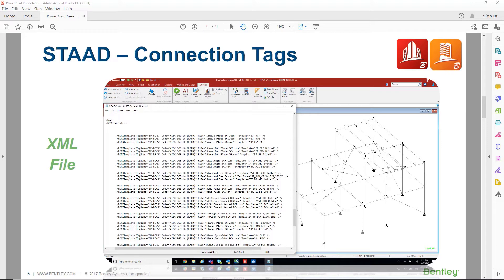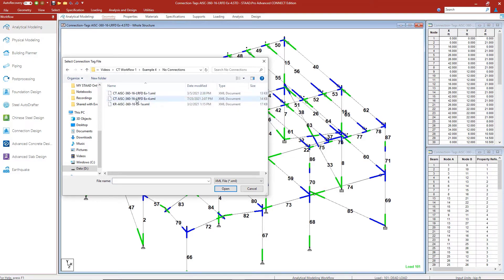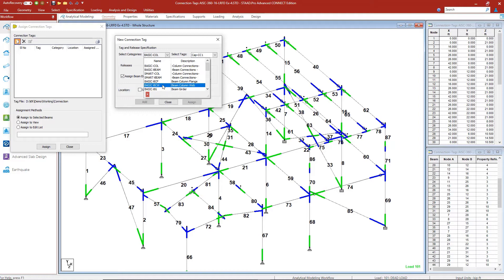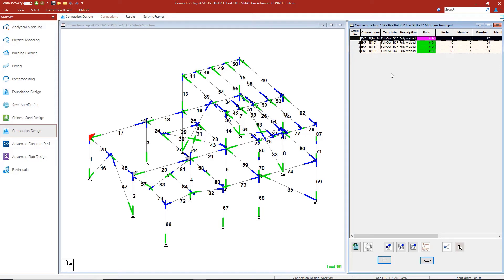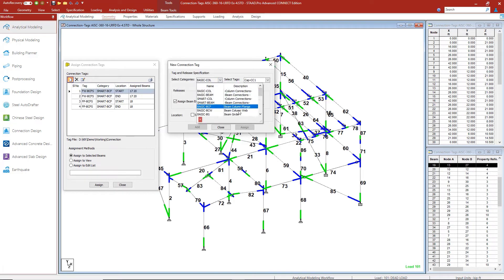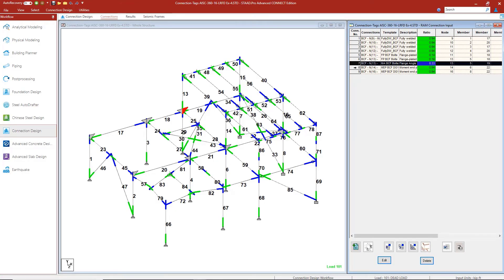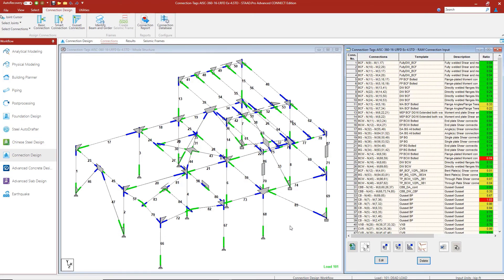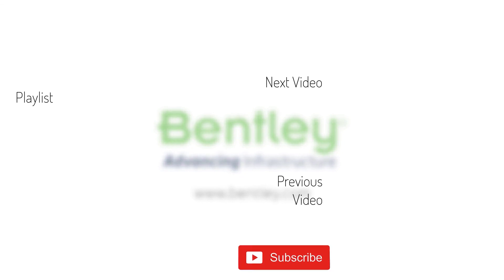Assigning Connection Tags in STAAD.Pro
In this video, you will learn how to assign connection tags in STAAD.Pro.